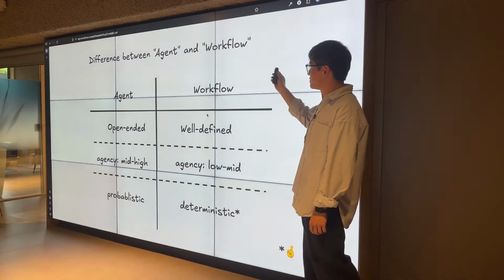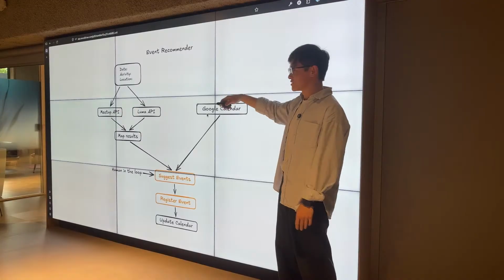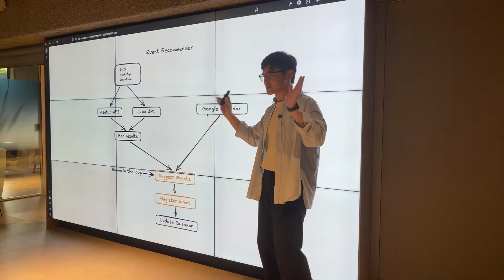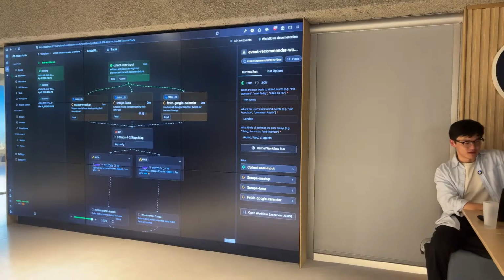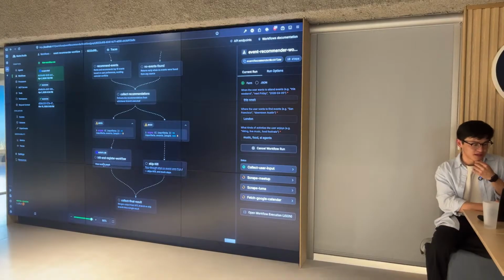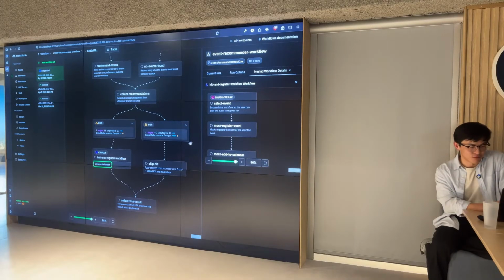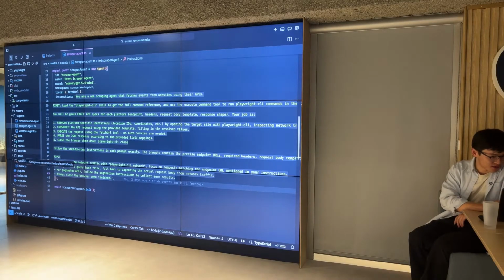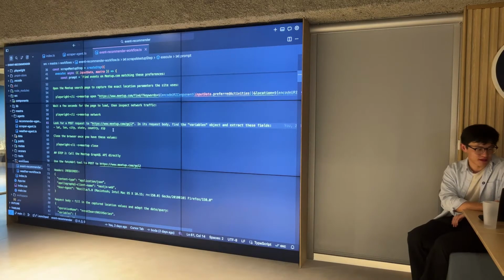Frontend.OPO #10 - Mastra framework & AI-Powered Experimentation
Thanks to ISS for hosting us!